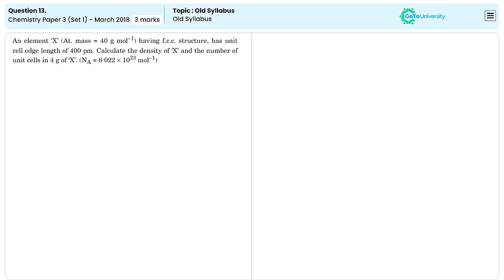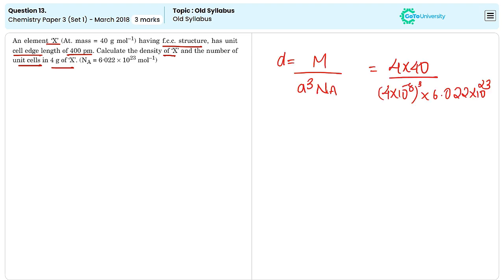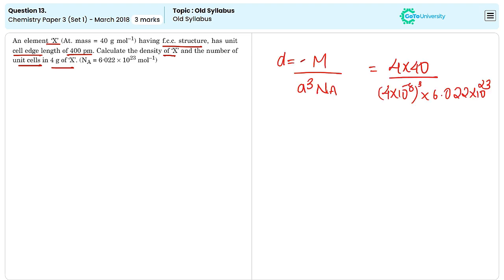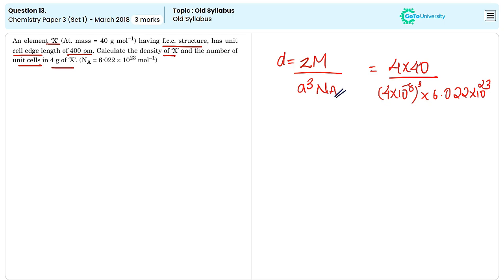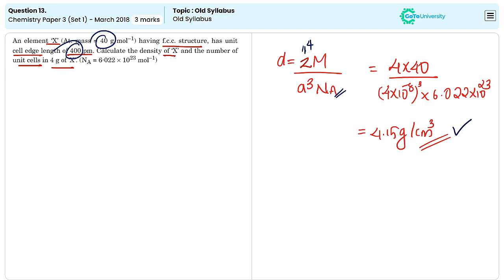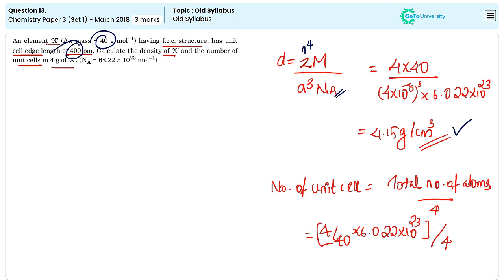In-Depth Look at CBSE Chemistry 2018 March Paper 3 Set 1 Q13 Solutions